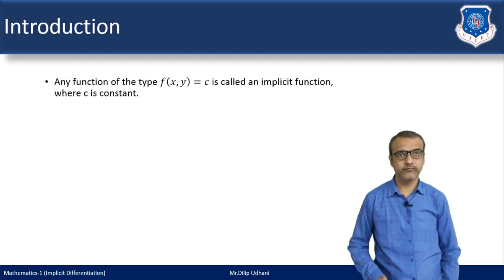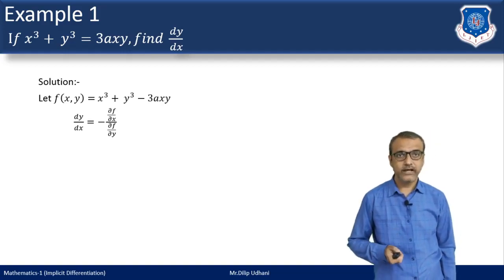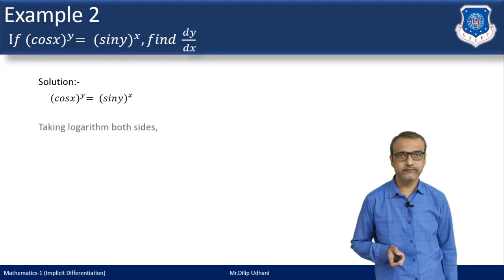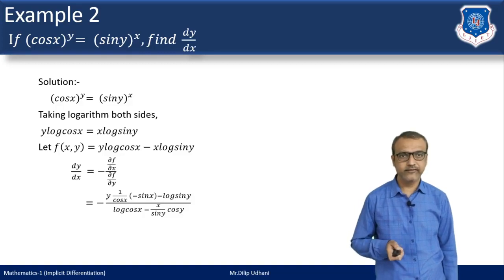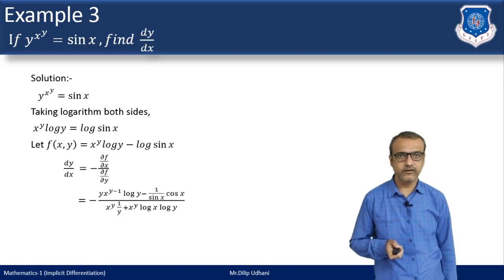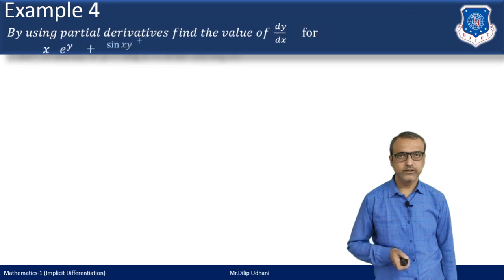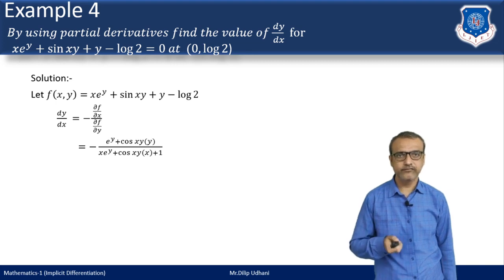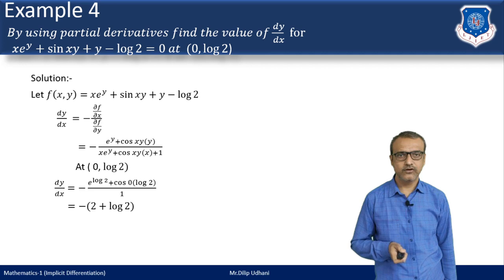Lec-06_Implicit Differentiation | Mathematics 1 | First Year Engineering